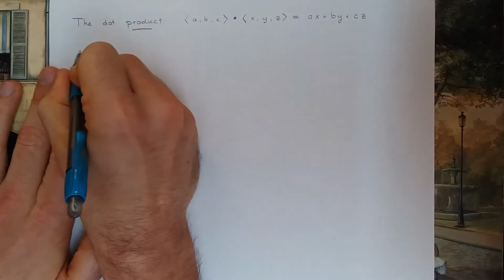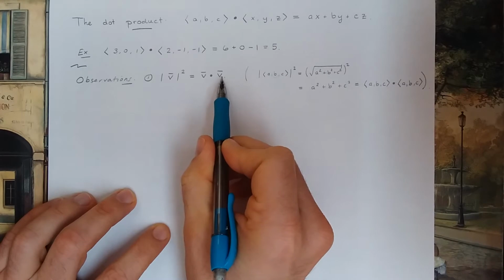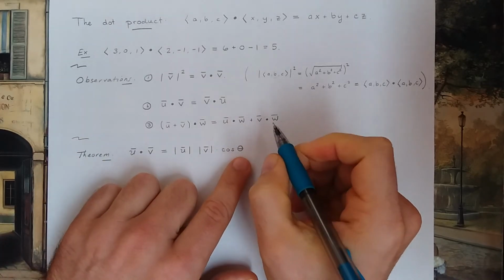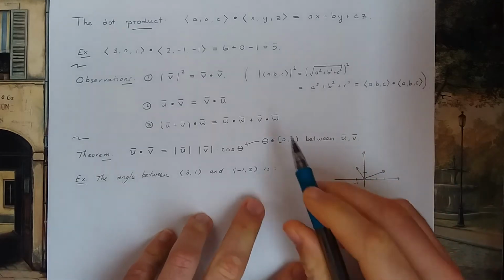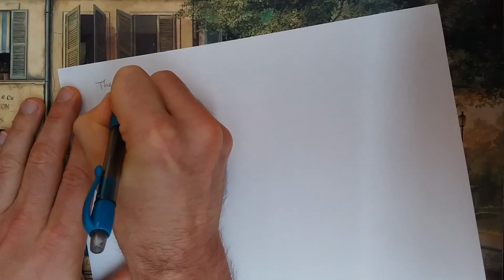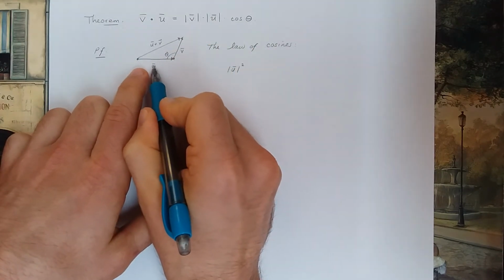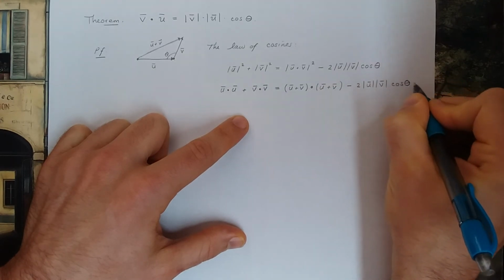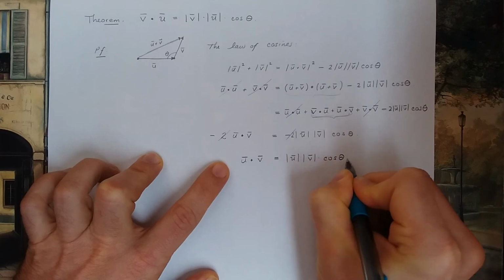The dot product